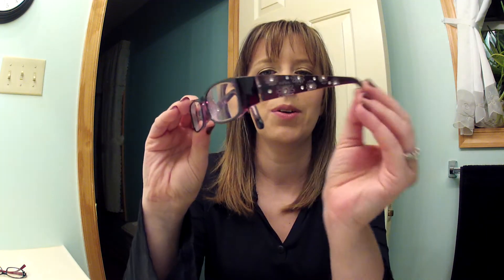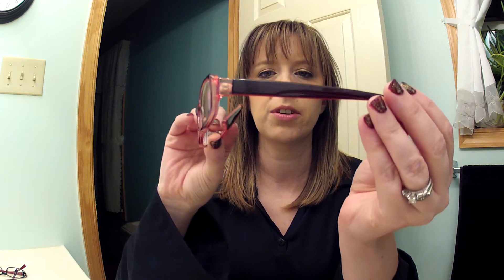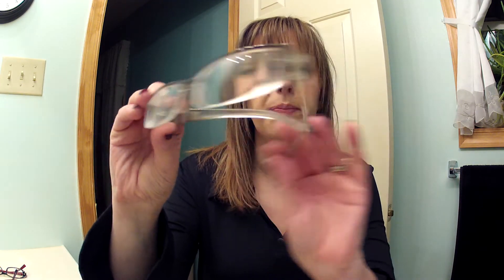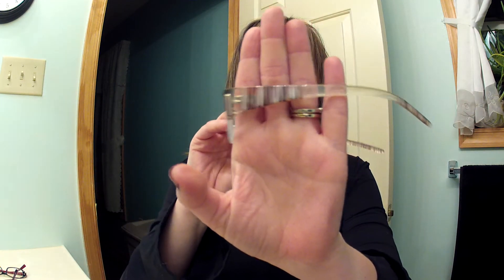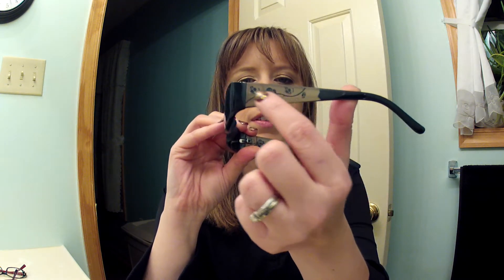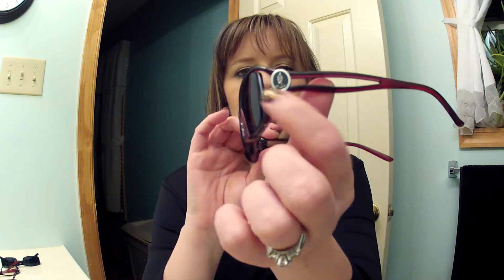ZENNI OPTICAL OVERVIEW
Zenni Optical is a website that carries inexpensive eyeglasses.  They are good quality, and they have a wide assortment to choose